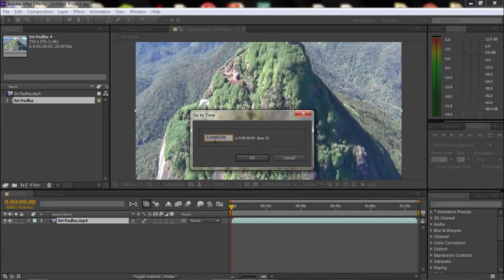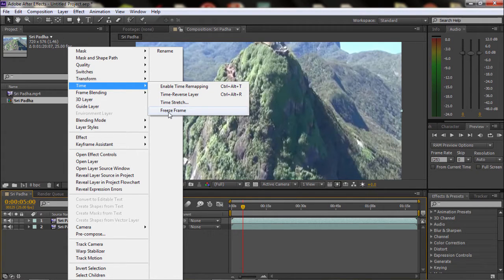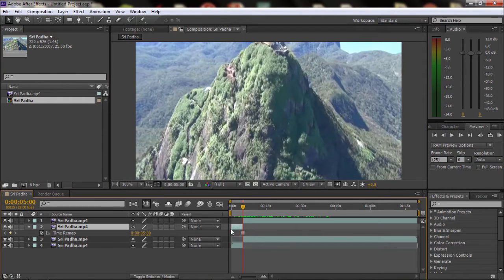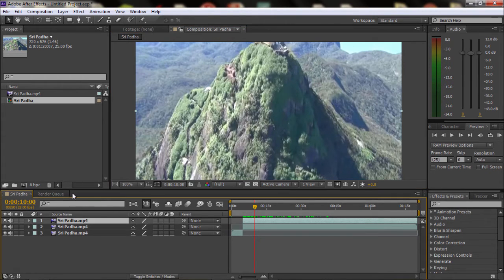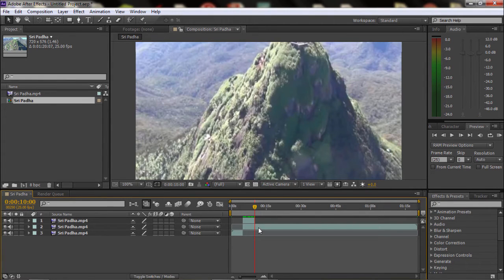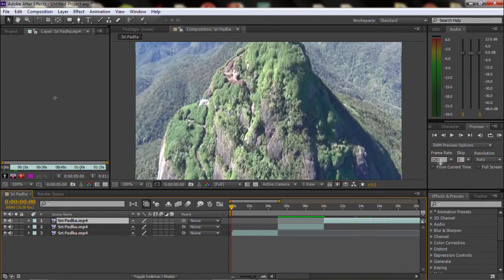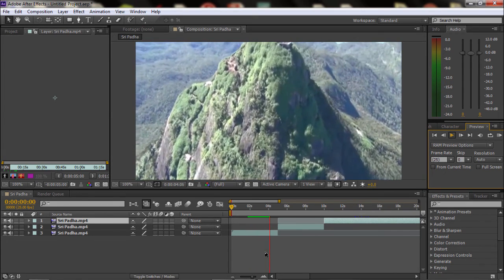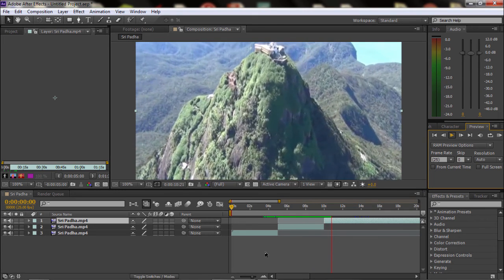After Effects Tutorial - How to extend or Freeze Frame (simple & easy) HD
In the Following quick Video tutorial Recording you will learn How to extend frame in After Effect, I use After Effects CS5 but it should work in all versions.

Free Animated arrow template for Camtasia video editor or After effect
How to play video or composition to reverse in After Effect